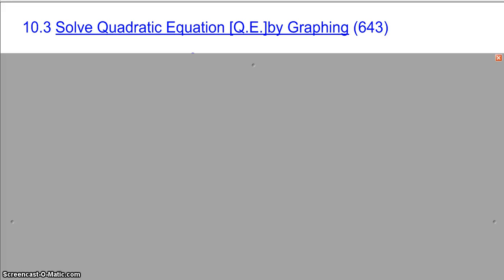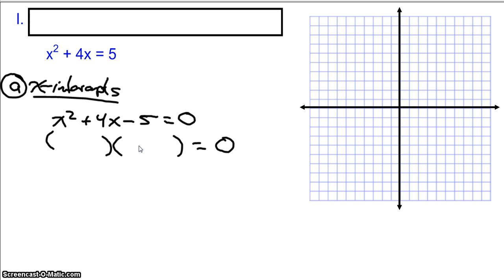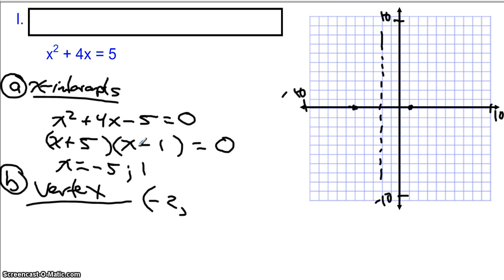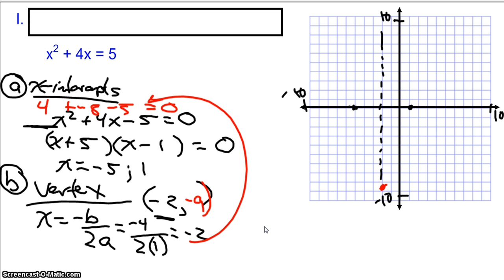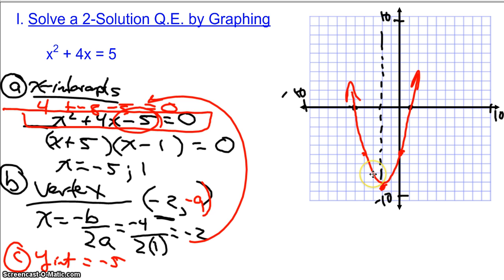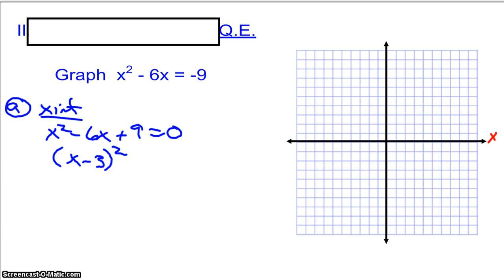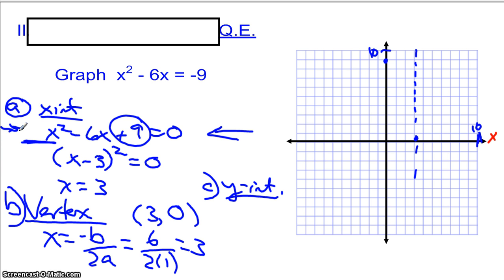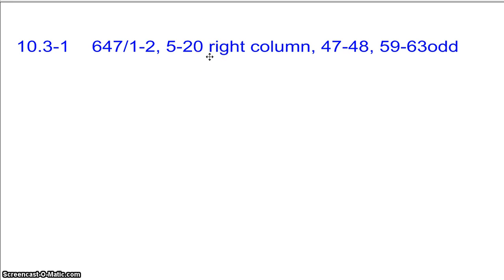Algebra 1 10.3-1 Solve Quadratics by Graphing x-int, y-int & vertex